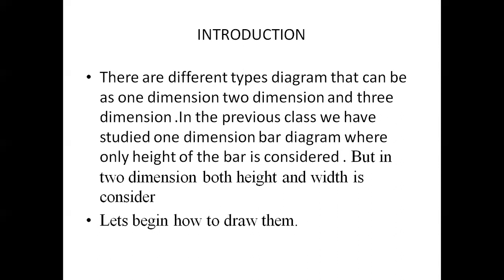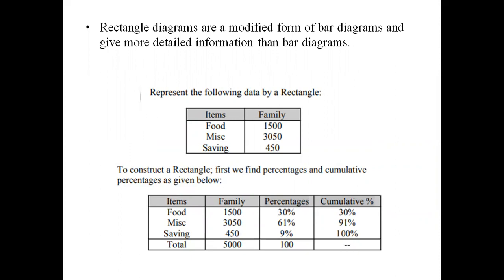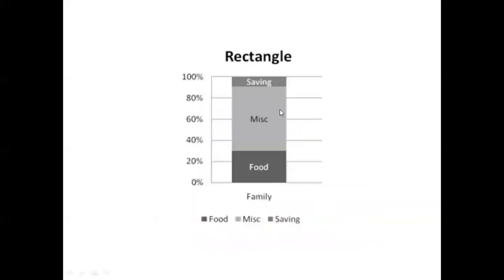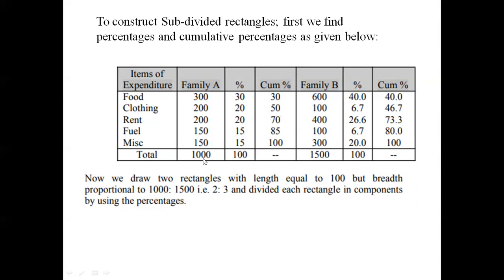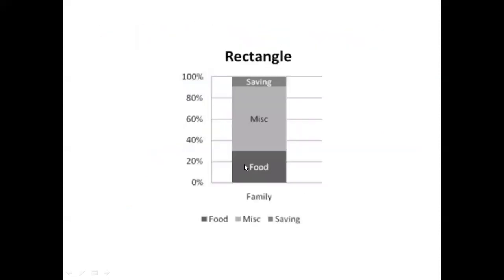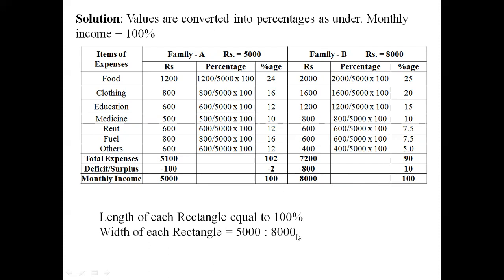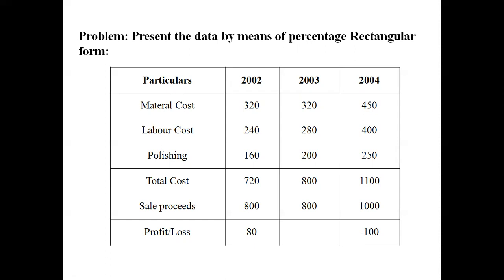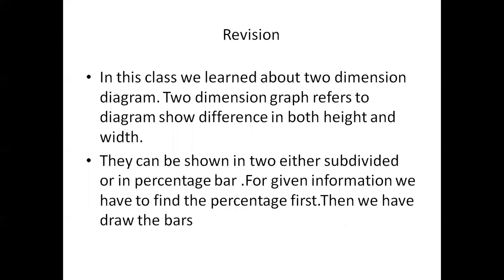session 17 - Two Dimension Diagrams - Rectangles